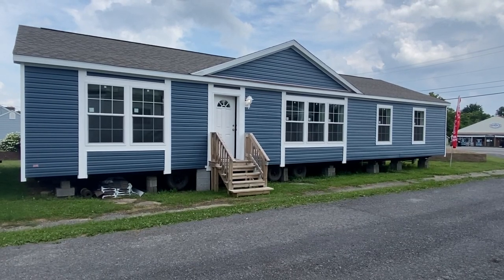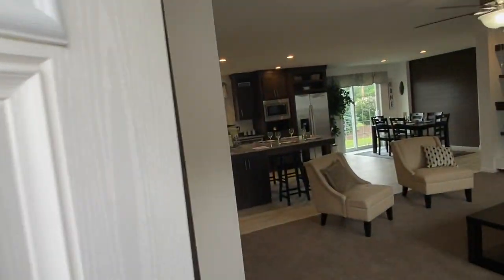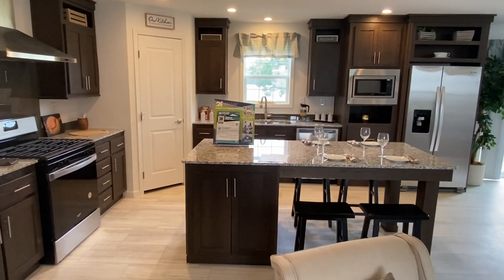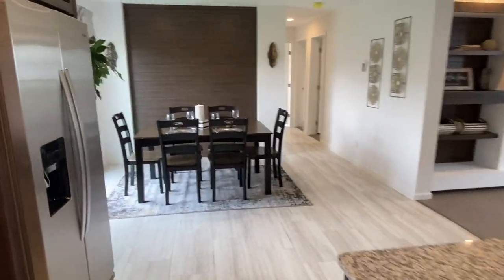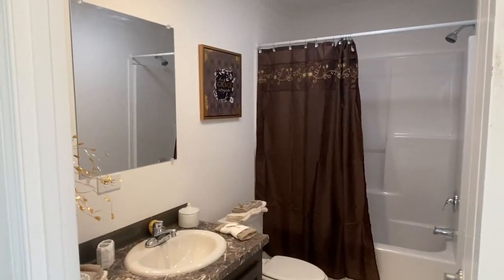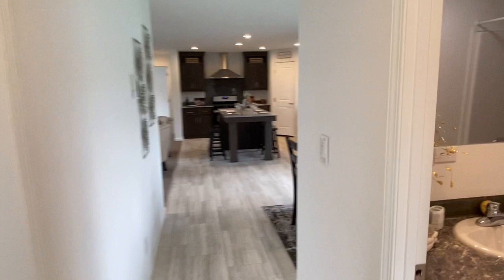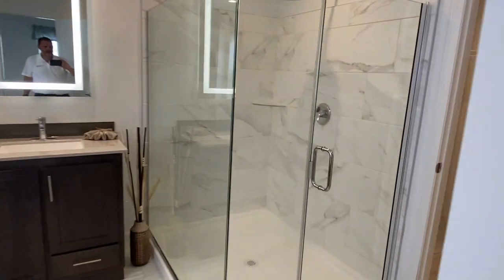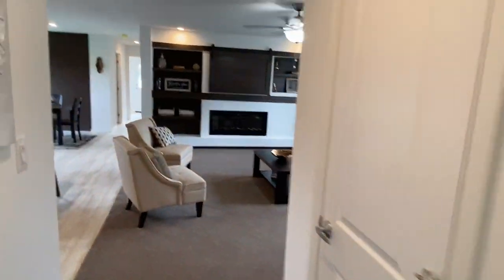Catena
The Catena is Manufactured by Redman Homes.

The Catena is a 1600 square foot home with 3 bedrooms and 2 baths. This is a full drywall house that has a beautiful wide open floor plan with a huge kitchen and fireplace. The kitchen has built in stainless steel appliances and quartz countertops. The master bath has a super large walk-in shower with quartz countertops as well. All this in a floor plan that is garage friendly too. This model is also available as a larger 4 bedroom. This model home offers a fantastic value!